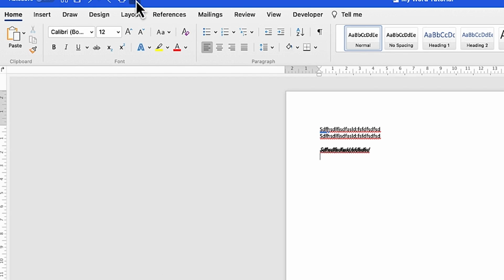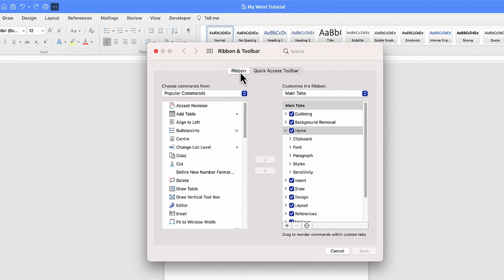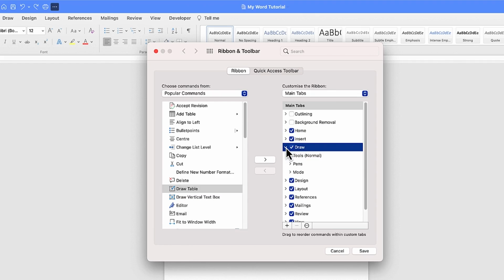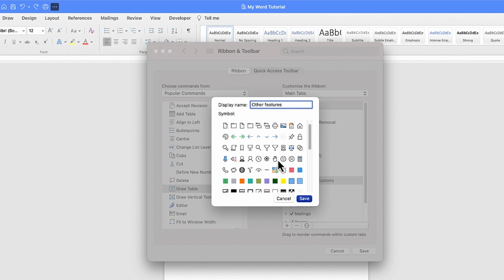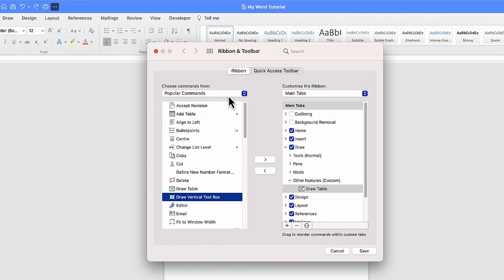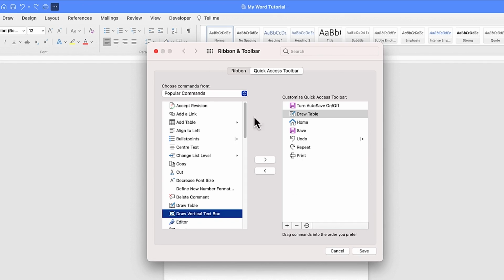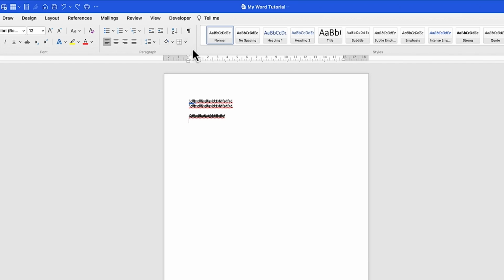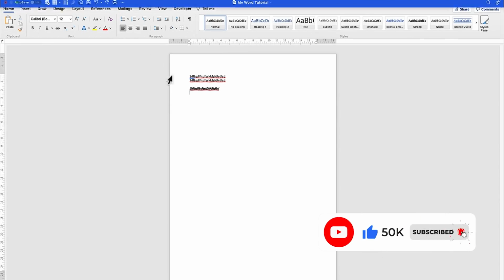How to Customise the Ribbon and Quick Access Toolbar in Microsoft Word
In this short tutorial, learn how to customise the Ribbon and Quick Access Toolbar within Microsoft Word for Mac to allow you set them up based on the settings/tools you use most frequently. This is an easy task to perform and can help you use Microsoft Word much more effectively and efficiently.

Although this tutorial was captured on Word for Mac, the same techniques and principles can be applied by those of you using Microsoft Word on a Windows computer, so it's definitely worth still watching and following along with this tutorial.

This tutorial is part of a complete beginner's guide to microsoft word tutorial.